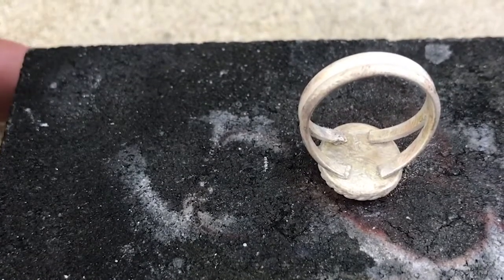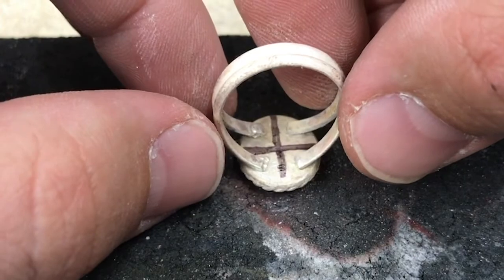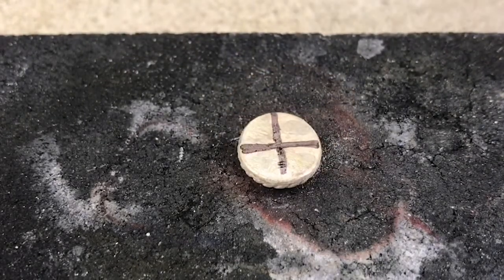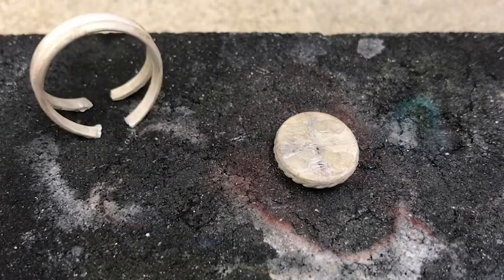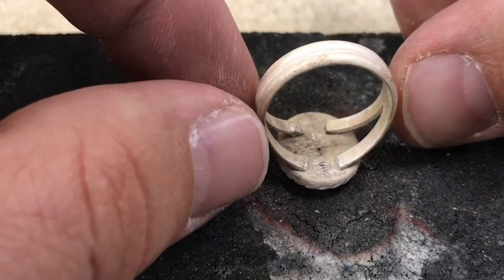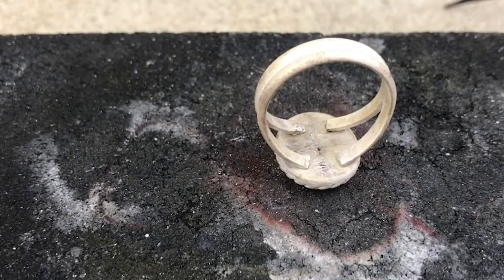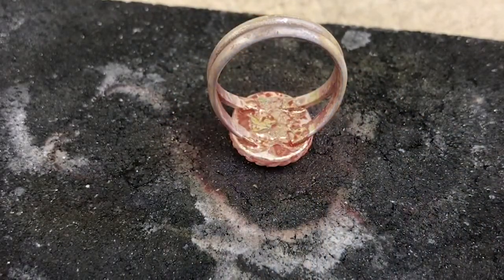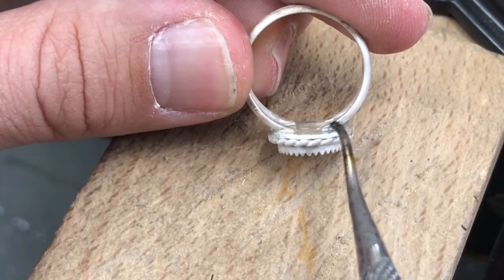Soldering Shank, Setting Stone & polishing